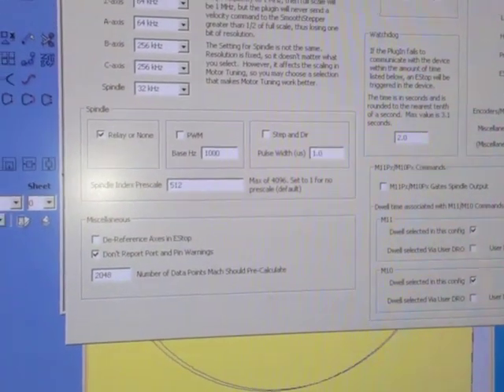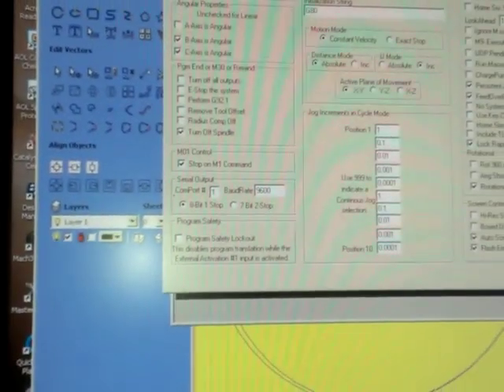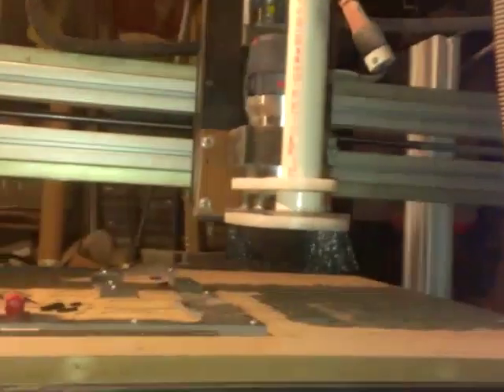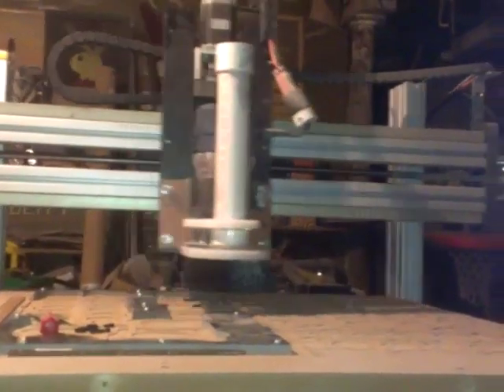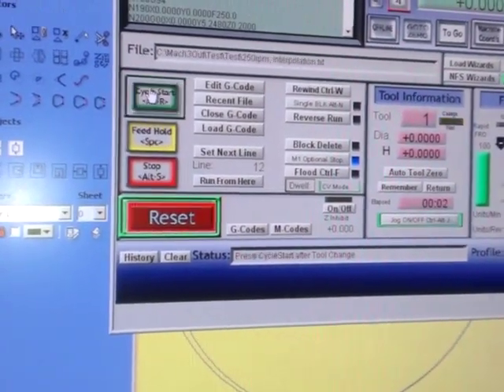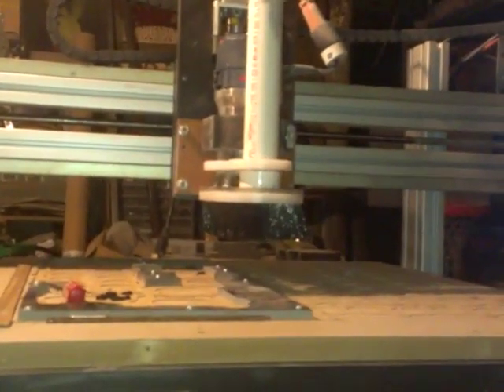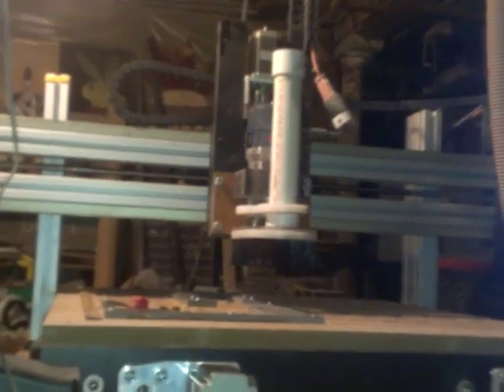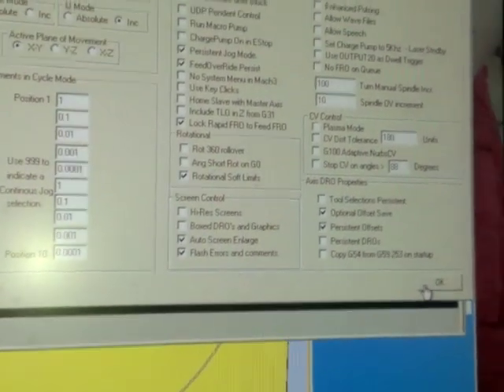SmoothStepper Problems Resolved! Smooth Motion at Higher Feedrates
Success!  The problem was not in the SmoothStepper!  It was a setting in Mach3, hidden in plain view!

In the General Config screen, there's a setting called LookAhead...  for some reason it was at some small number, 10.  I changed the number to 196 and this instantly made motion smooth!  It seems higher than that on my computer ended up with diminishing returns.

As you can see and hear, there is very little discernable difference between the interpolated arcs and the "true" arcs, even at the higher speeds.  The difference does become more apparant as the feedrate speeds up, and there is more fluctuation with the interpolated arc movements.  But overall I'm very happy, and this should make 2D and 3D contouring smoother...